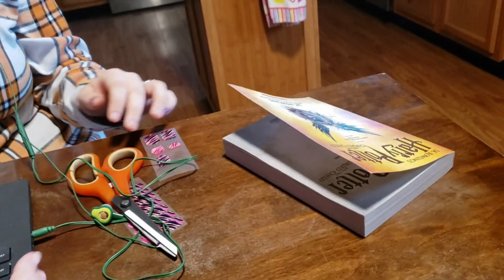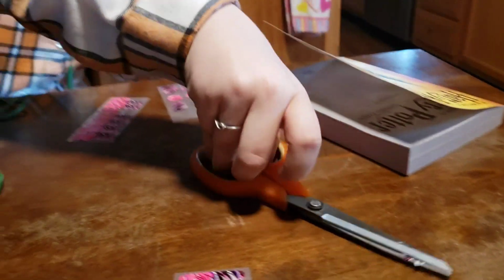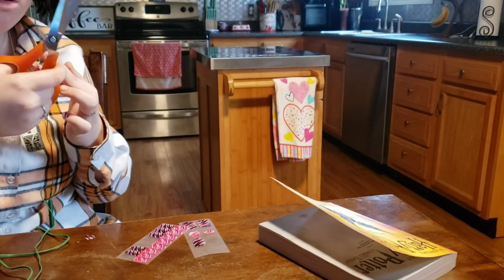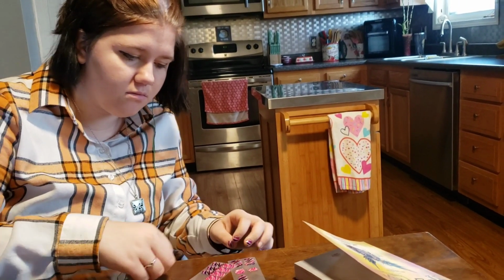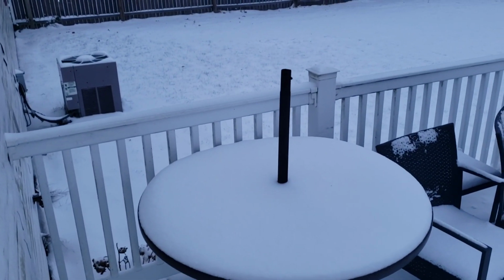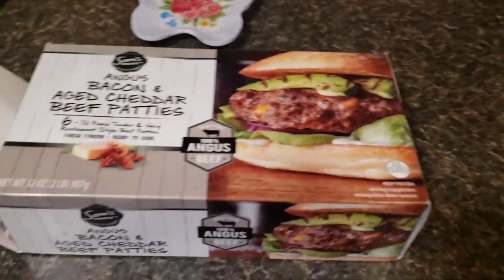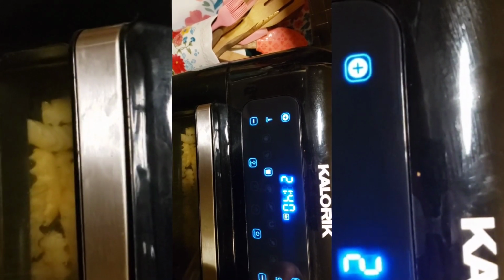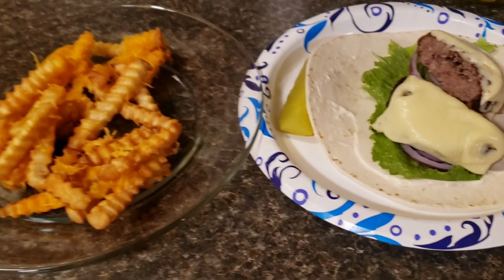BEEF BURGERS WITH AGED CHEESE // VLOG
IG pinkfairyyoutube
TIK TOK pinkfairyyoutube

FUN MAIL
 pink fairy
Jeffersonville , Ohio 43128